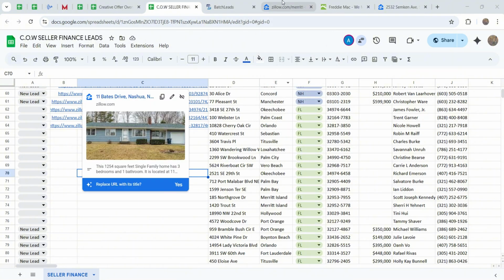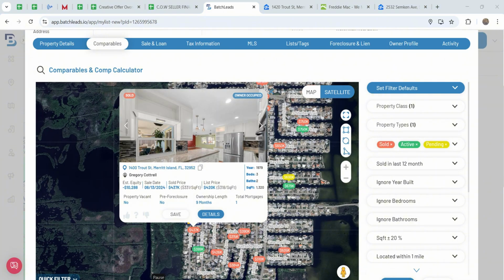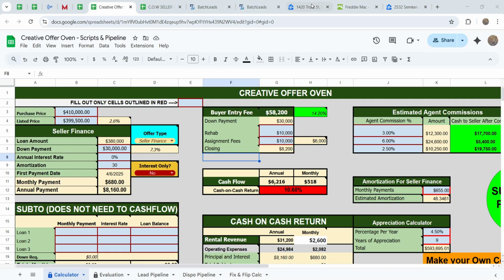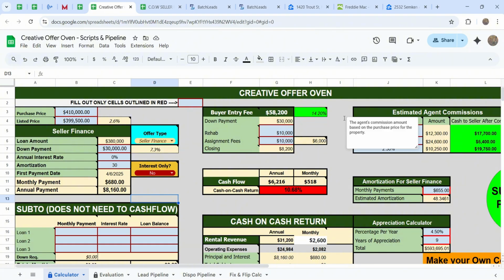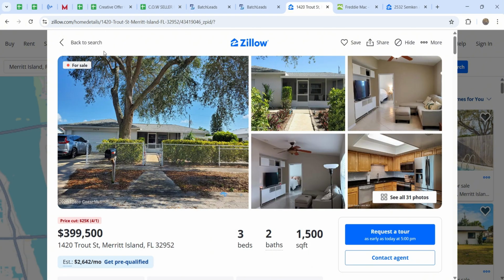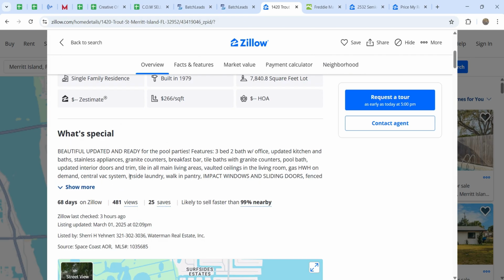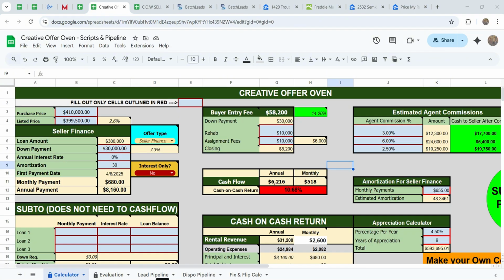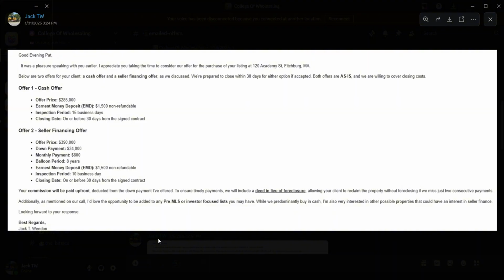How to Structure and Run and Qualify, seller finance deals!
IN THIS VIDEO WERE GOING OVER THE ROUGH BASICS ON HOW TO STRUCTURE A SELLER FINANCE DEAL AND SEND IT OVER TO A REALTOR!!!

Make sure to check out the discord for more information!